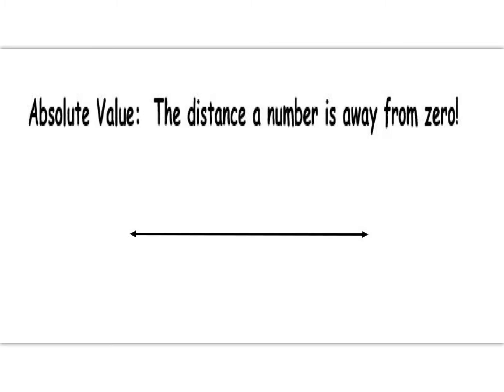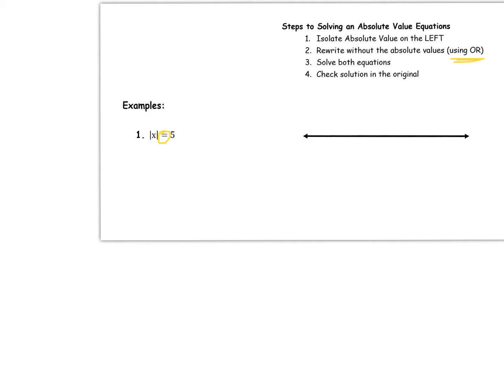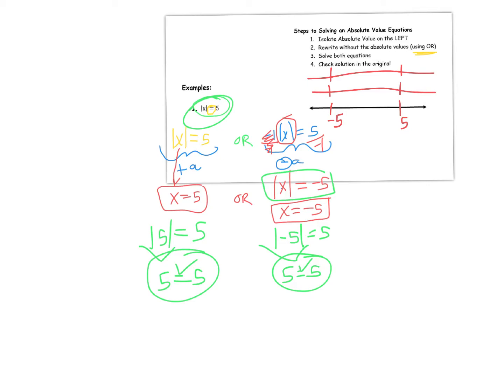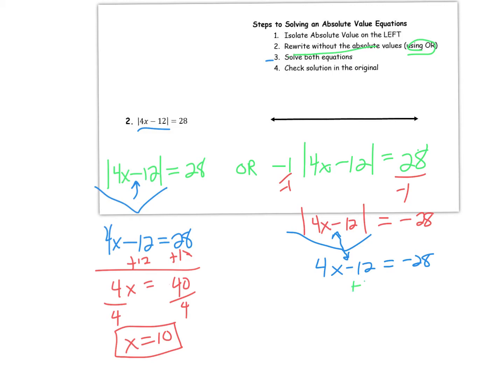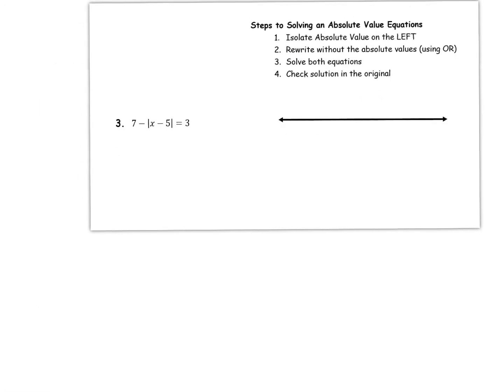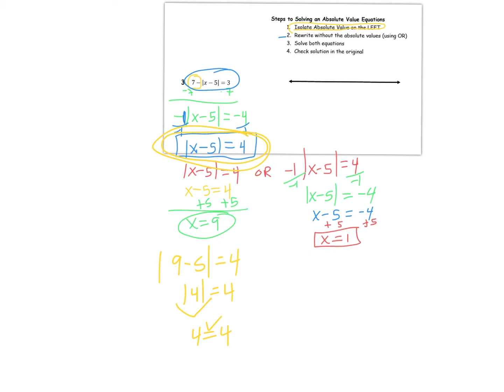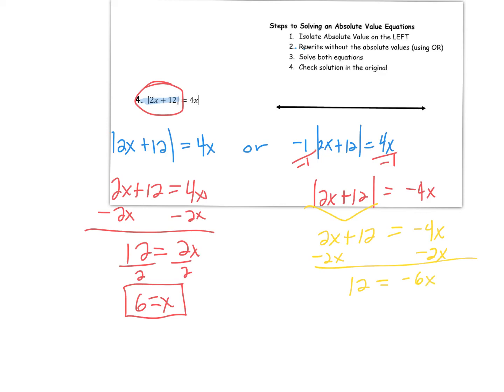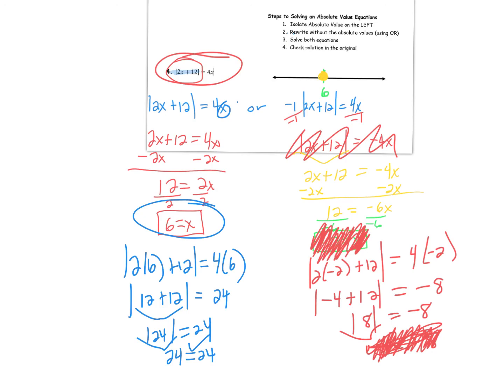Algebra 2a Solving Absolute Value Equations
This video explains how to solve absolute value equations and graph them as a compound inequality